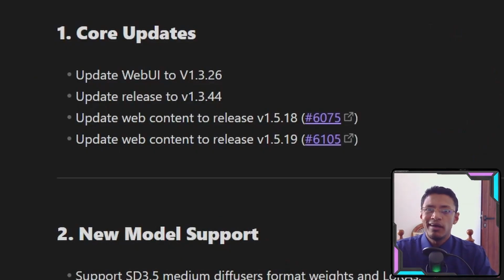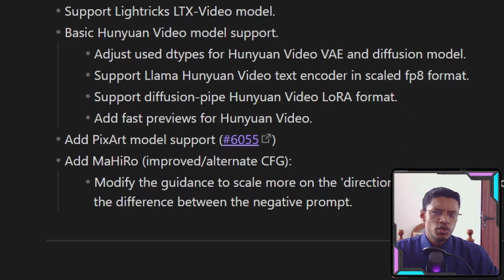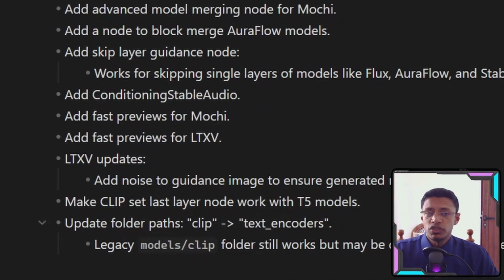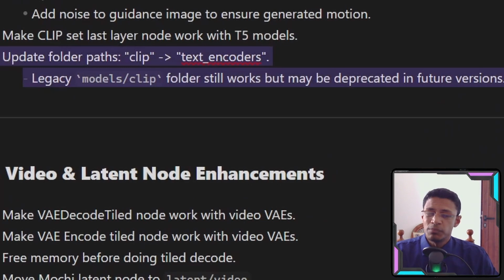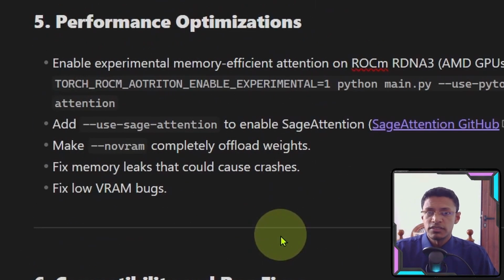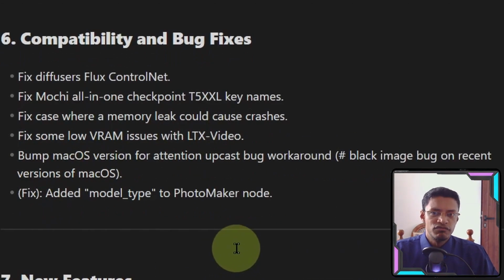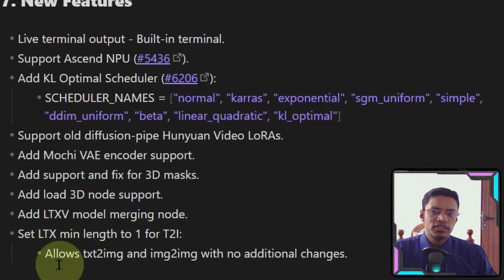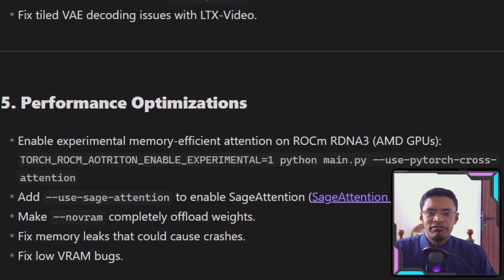ComfyUI's End of Year Updates of 2024: What Changed?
🎄 Merry Christmas and Happy Holidays to everyone! 🎄

Discover the most exciting changes and updates in ComfyUI before 2025!

Welcome to the final video of 2024 on CodeCraftersCorner! In this video, I’ll break down the key updates and changes in ComfyUI from November and December 2024. From the 1.5.19 Web UI update to new models like SD3.5 ControlNets, Flux variants, and even Hunyuan Video enhancements, there's a lot to explore.

I'll also cover bug fixes, VRAM optimizations, AMD GPU commands, new nodes like Clip Set Last Layer, video-specific updates, and exciting new features like 3D node support. Whether you're generating images or exploring video workflows, this summary will keep you updated with everything you need to know before 2025.

[RESOURCES]
Full list of changes in commit history on GitHub.

[TIMESTAMPS]
00:00 Intro
00:19 Core Updates
00:35 New Model Support
02:11 Nodes and Improvements
03:31 Video and Latent Node Enhancements
04:20 Performance Optimizations
05:05 Compatibility and Bug fixes
05:54 New Features
06:35 Documentation Updates
06:54 Summary
07:23 Outro

ComfyUI, Stable Diffusion, SD3 ControlNets, Flux Models, AI Art Tools, Hunyuan Video, Mochi Nodes, AI Image Generation, VAE Updates, AMD GPU Optimizations, LTX Video, VRAM Optimization, Mahiro CFG, AI Bug Fixes, ComfyUI Update 2024, AI Video Tools